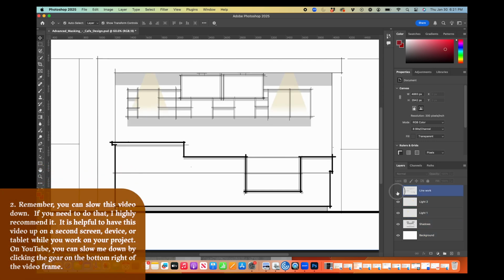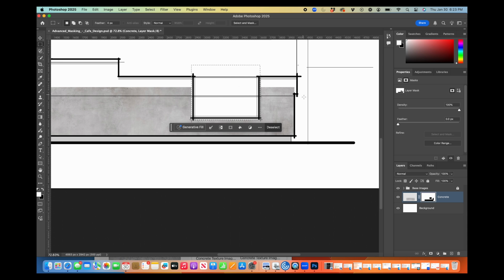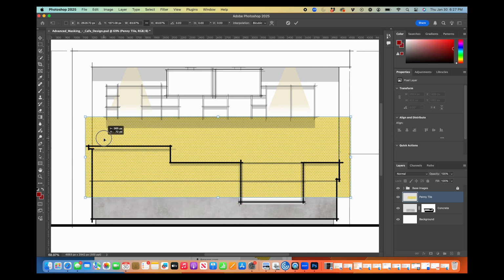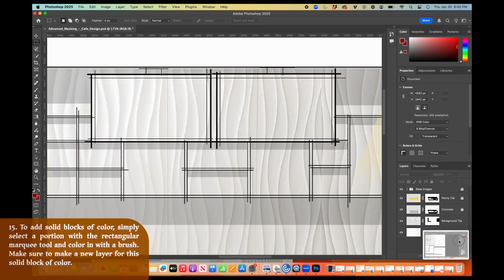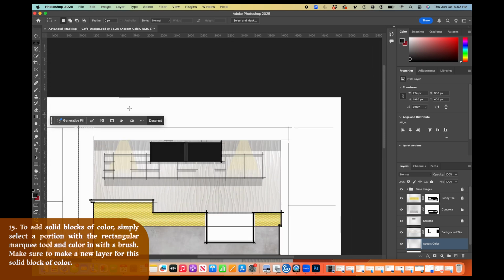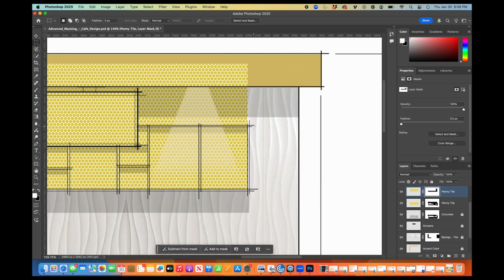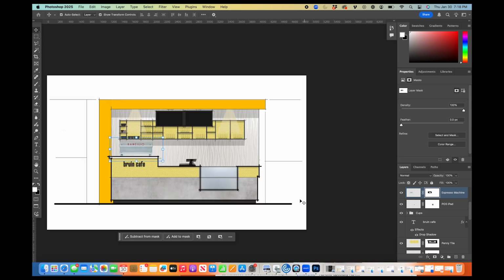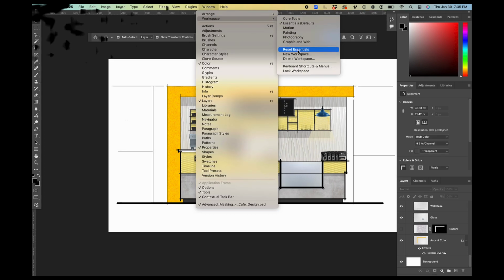INTD 1250 - Coffee Shop Design Using Photoshop Lecture